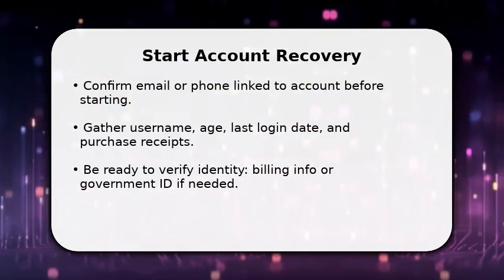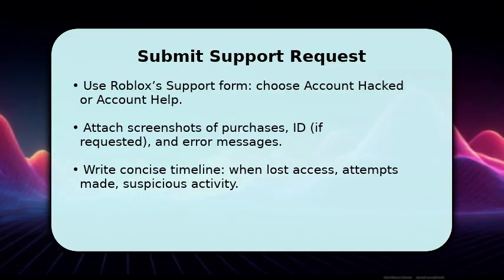How to Get Account Recovery in Roblox - Step by Step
Learn the step-by extricate your Roblox account through this comprehensive guide. Navigate recovery options, verify identity with ease and restore access to your beloved game.